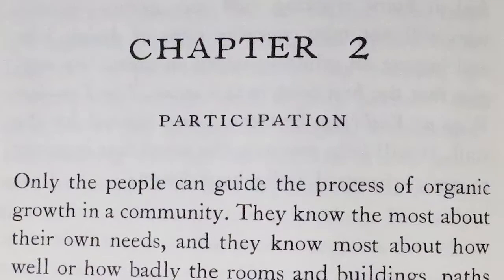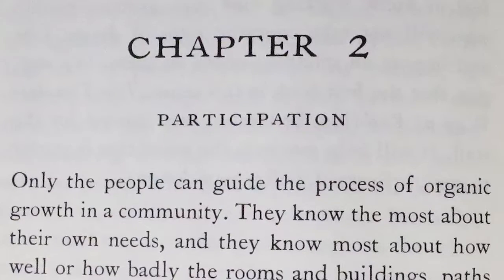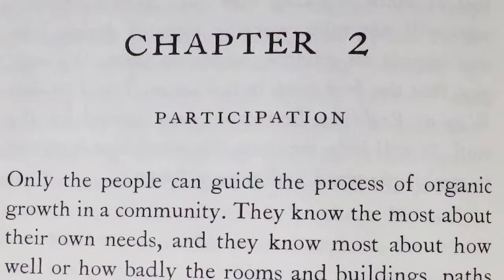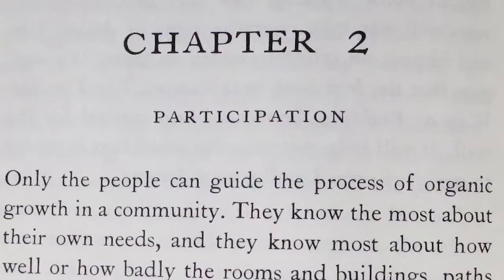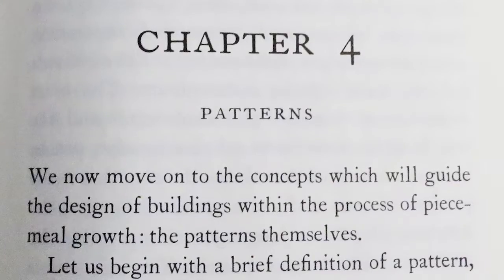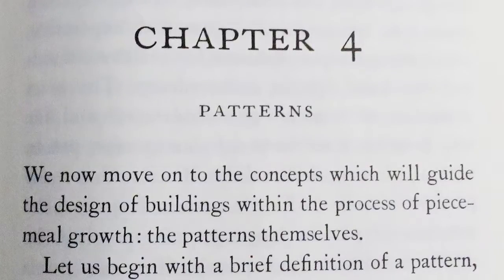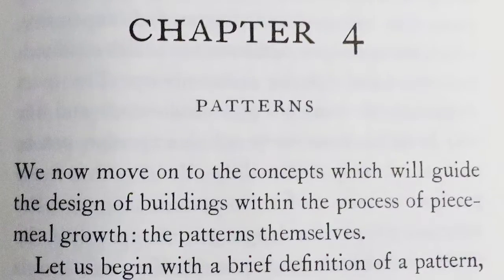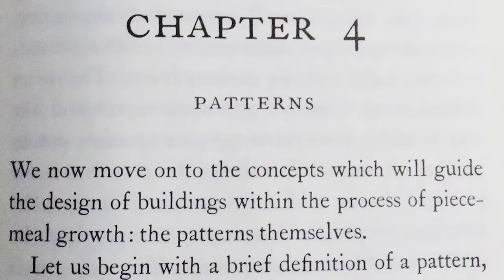Ramey - The Oregon Experiment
Chris Ramey, former University Architect at the University of Oregon, discusses the evolving campus and the impact of Christopher Alexander's ideas in the book, The Oregon Experiment.